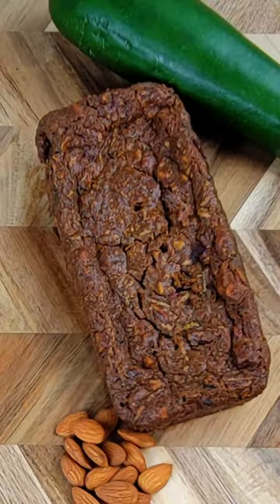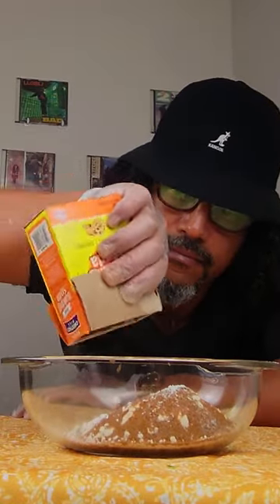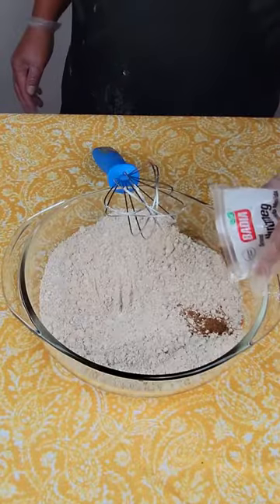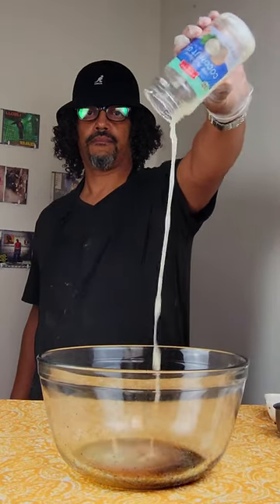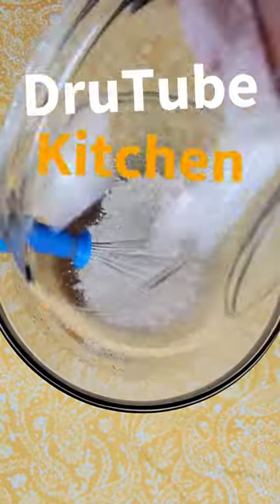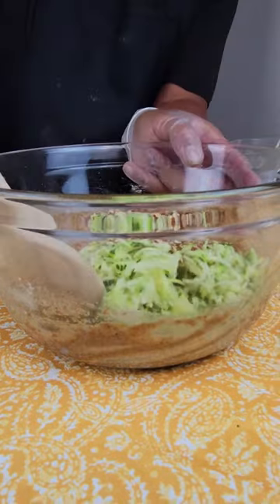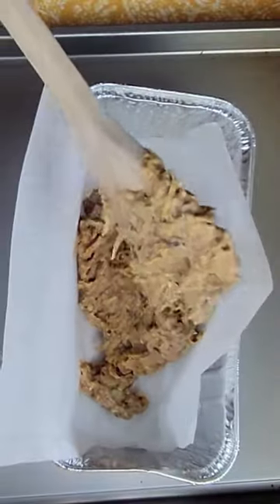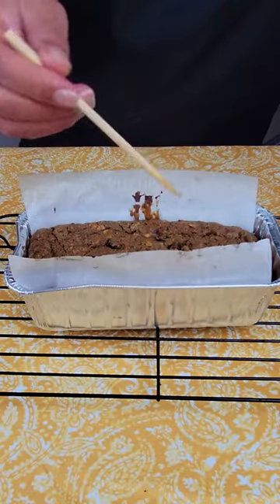Plant Based Zucchini Bread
Looking for an easy vegan recipe? This easy vegan zucchini bread with almonds is perfect! With just a few ingredients, you can have a delicious and nutritious loaf of bread that you can enjoy any time of day.

This vegan zucchini bread is a great way to use up some of those pesky zucchini plants in your garden. It's also perfect for lunch or a snack, and it's vegan and gluten-free, so it's perfect for any dietary needs. Give this recipe a try today and see for yourself how delicious and easy vegan baking can be!

2 cups gluten free oat flour
¼ cup coconut sugar
½ teaspoon baking soda
1 teaspoon baking powder
1 teaspoon ground cinnamon
¼ teaspoon salt
¼ teaspoon salt

Wet Ingredients

¼ cup + 2 tablespoons melted coconut oil
¼ cup pure maple syrup
1 ½ flax eggs (4 ½ teaspoons ground flaxseed and ¼ cup + 1 ½ teaspoons water, whisked together, set for 15 mins)
1 teaspoon pure vanilla extract

Fold-in Ingredients
1 ¼ cups grated zucchini
¾ cup chopped almonds
1/4 dried cranberries

Preheat the oven to 325°F. Line an 8-inch loaf pan with parchment paper or greased foil. Set aside.
In a medium bowl, whisk together all the dry ingredients.
In a large bowl, whisk together all the wet ingredients.
Add dry ingredients to wet ingredients. Whisk until just incorporated, making sure no flour patches remain. Thoroughly fold and mash in zucchini and walnuts, until zucchini is very well incorporated (about 30 seconds). The batter will be very, very thick—do not add additional liquids to thin out the batter.
Pour batter evenly into prepared pan.
Bake for 55-70 minutes.  Insert a toothpick to check for doneness—once it comes out clean with just a few moist bits, it’s done.